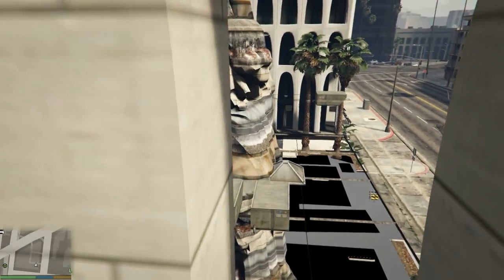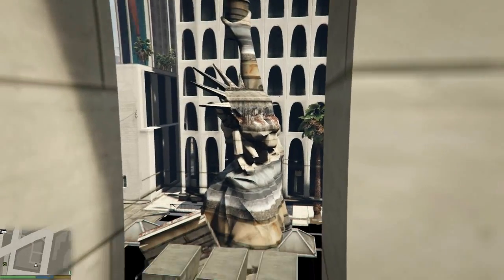GTA V PC Mod - FIRST CUSTOM MODEL (New Building)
THE FIRST Custom Imported Model in GTA V on PC! The future looks bright for Los Santos and Grand Theft Auto! The Chaps show you this amazing breakthrough!